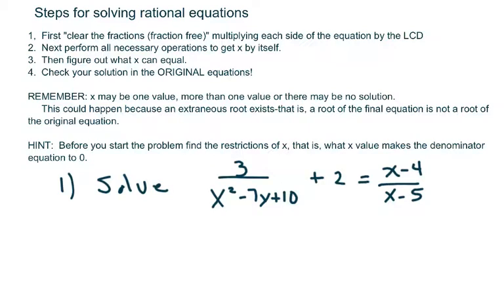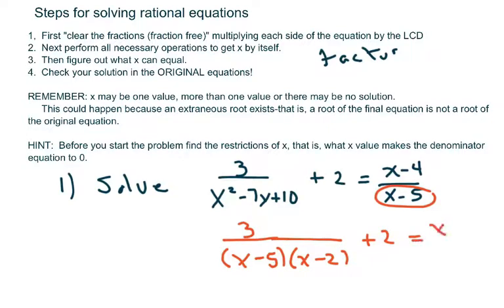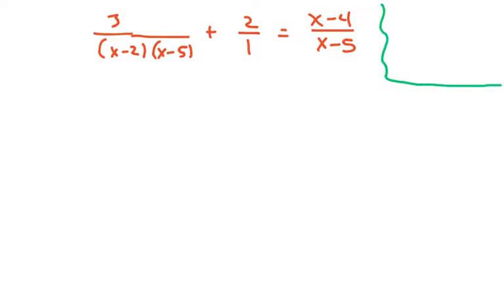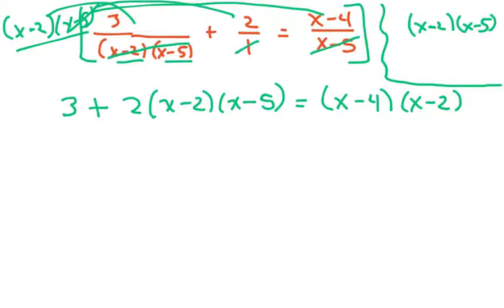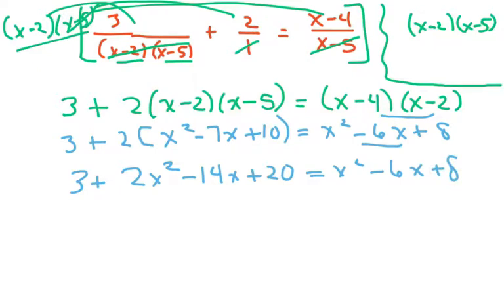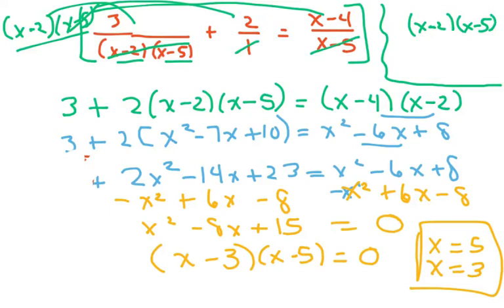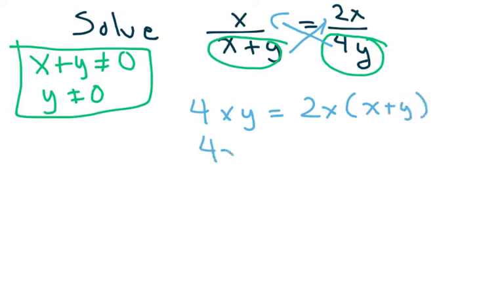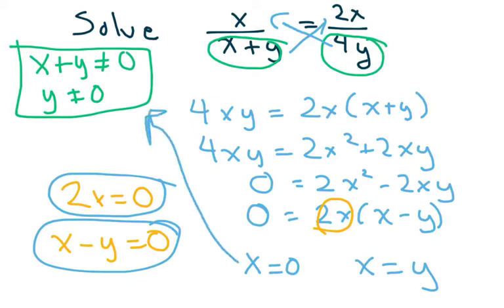Steps for solving rational equations